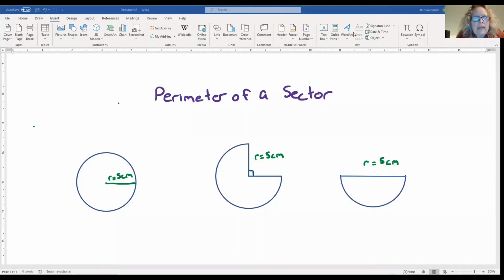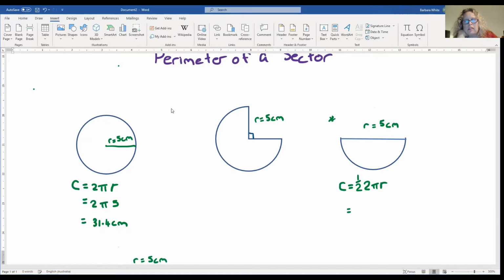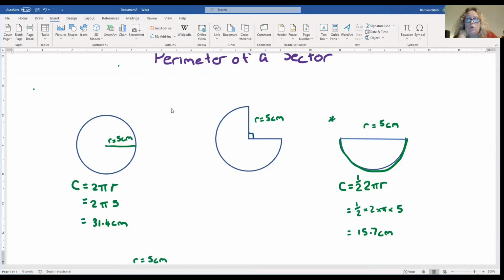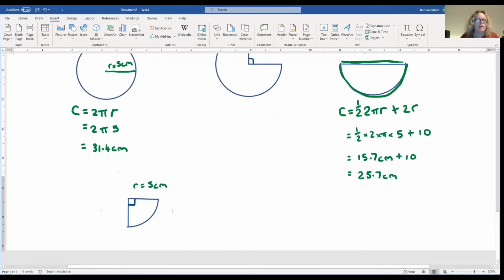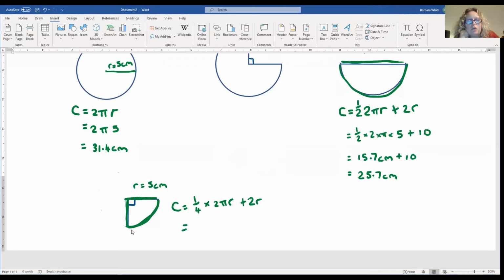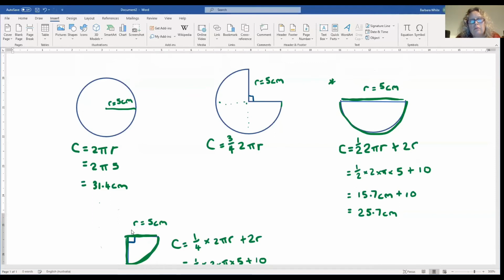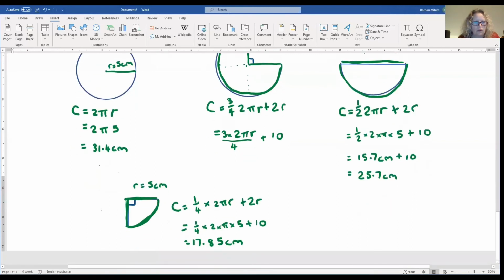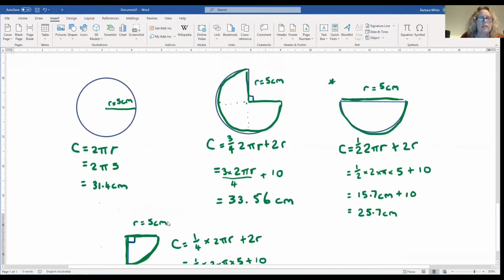Perimeter of Sector Yr9